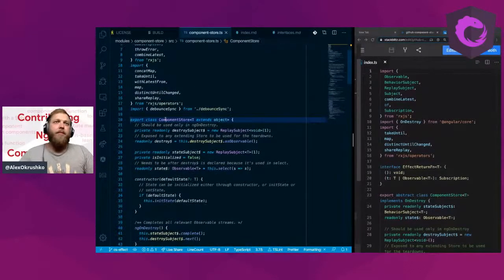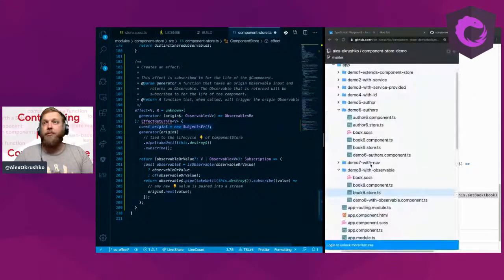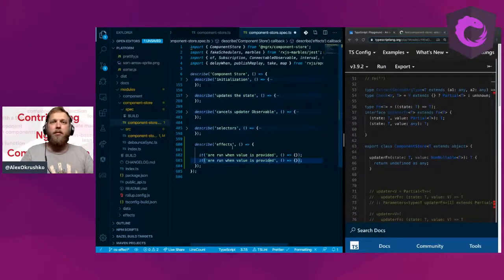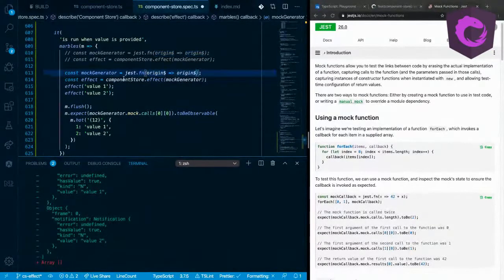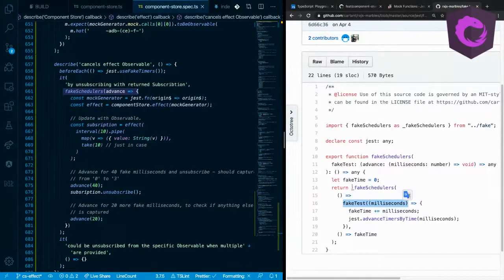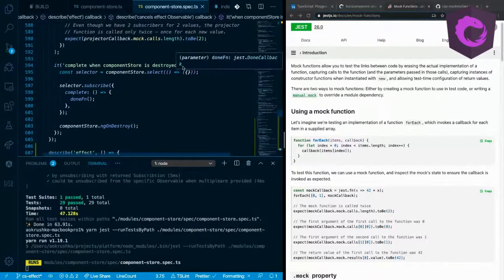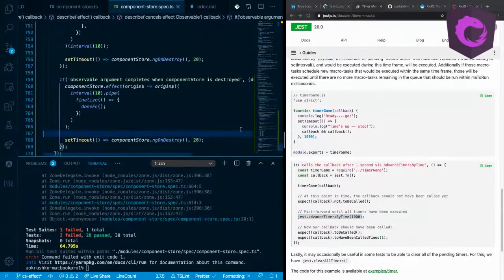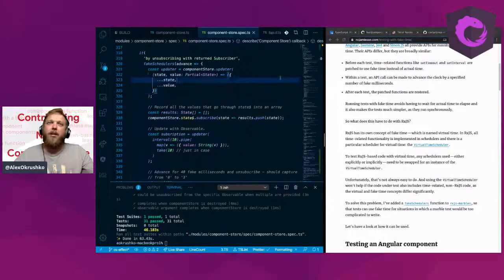Contributing to NgRx with ComponentStore part 3: effects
In this session we'll have some live coding of the "effect" for ComponentStore.
We'll also see why it's an extremely important part of the ComponentStore, which is typically missed and not implemented in "Service with a Subject" approach, resulting in unexpected race conditions.